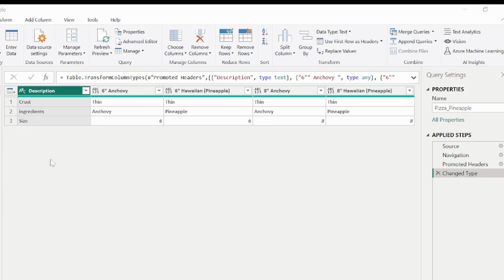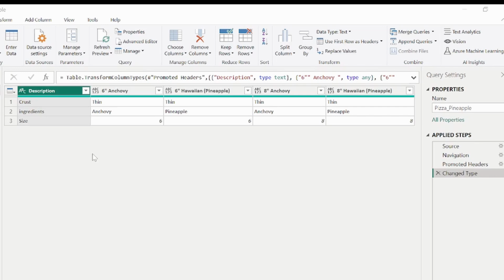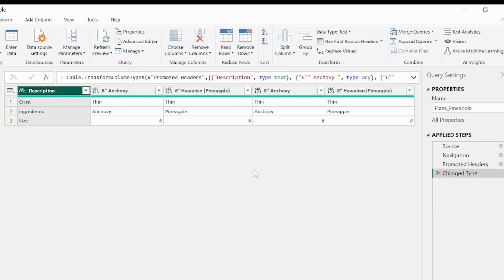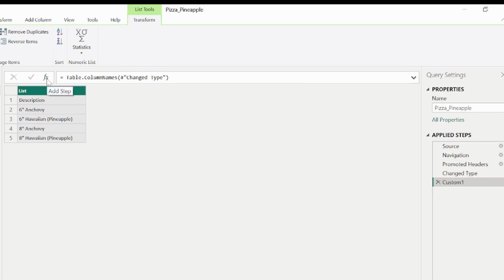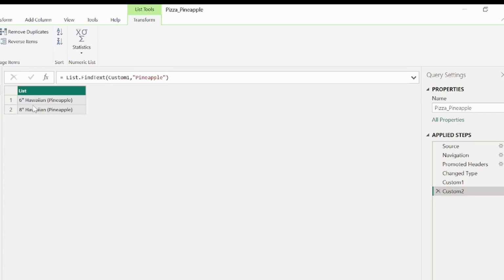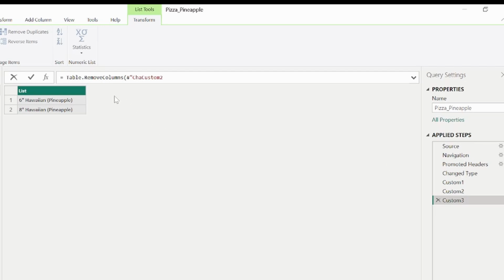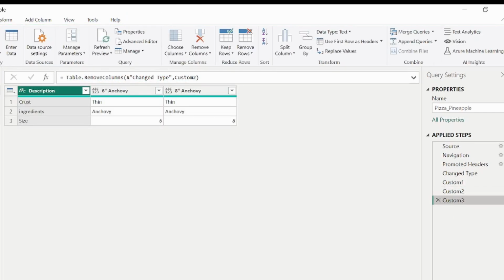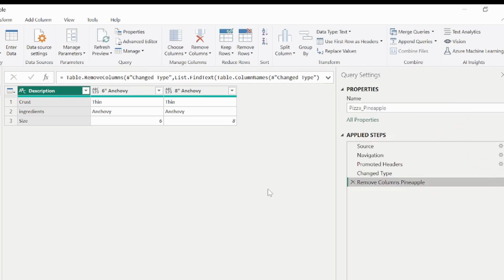How to DYNAMICALLY REMOVE COLUMNS that contain specific words?//Beginner's Guide to Power BI in 2025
⌨️ How to DYNAMICALLY REMOVE COLUMNS in Power BI?
⌨️ How to DYNAMICALLY REMOVE COLUMNS using Power Query ?
⌨️ How to DYNAMICALLY REMOVE COLUMNS that contain specific words using Power Query ?